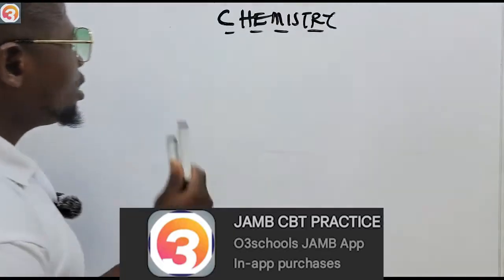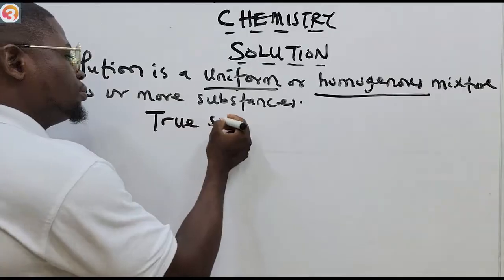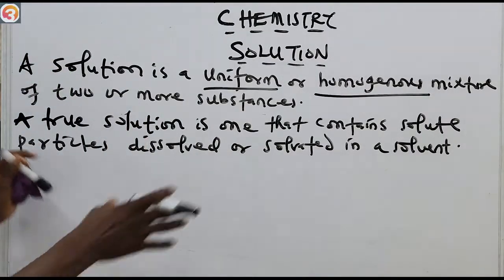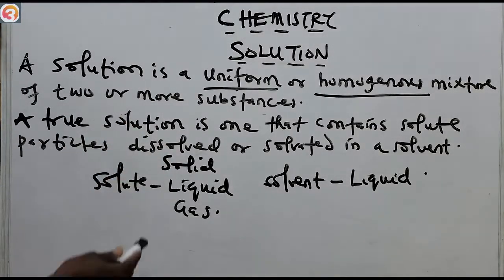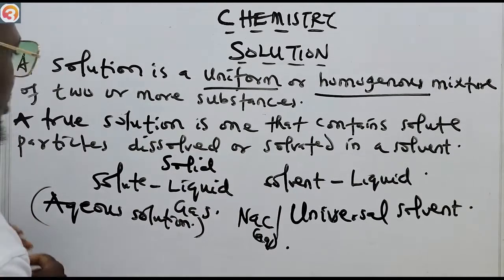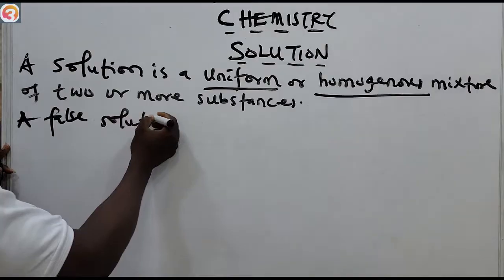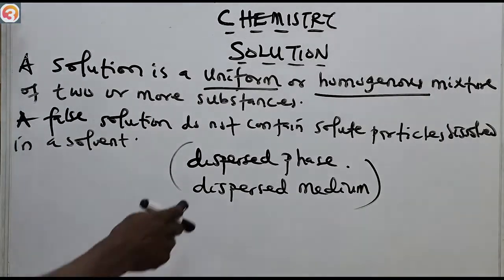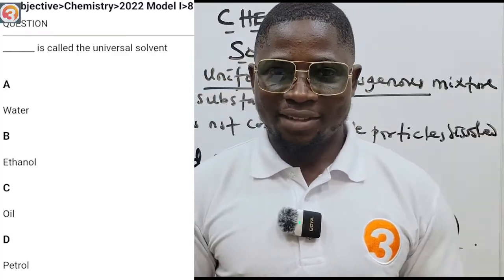JAMB/WAEC Chemistry 2026 EP 138 - Solutions (True and False Solutions) + Free JAMB/WAEC Questions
In this episode, we break down the concept of solutions in Chemistry, focusing on true solutions and false solutions. This lesson is designed for students preparing for JAMB, WAEC, NECO, and GCE, with free past exam questions included to boost your revision.

✅ What You’ll Learn in This Lesson:

Meaning of a solution in Chemistry

Characteristics of true solutions (e.g., salt in water)

Characteristics of false solutions (e.g., muddy water, colloids)

Differences between true and false solutions

Common examples and their applications in real life

Likely JAMB & WAEC Chemistry questions on solutions

💡 Why This Topic Matters:
Understanding the differences between true and false solutions is essential for passing Physical Chemistry questions in JAMB and WAEC exams. It’s a foundational concept that helps you in other Chemistry topics like solubility, suspensions, and colloids.